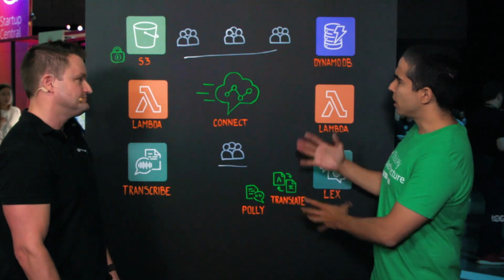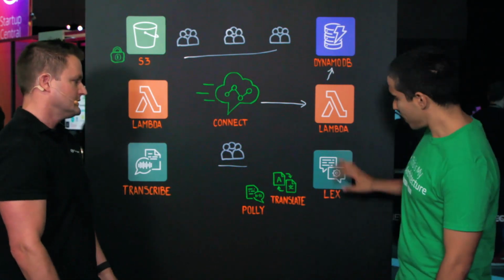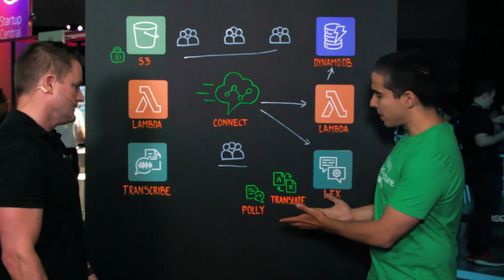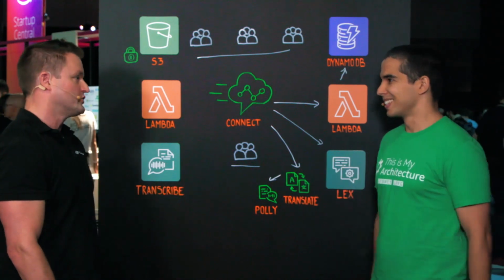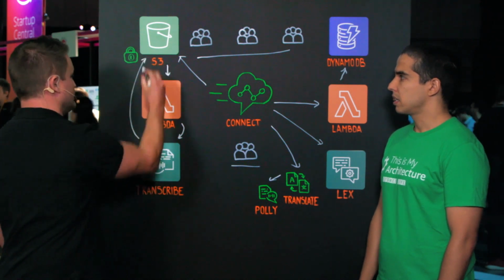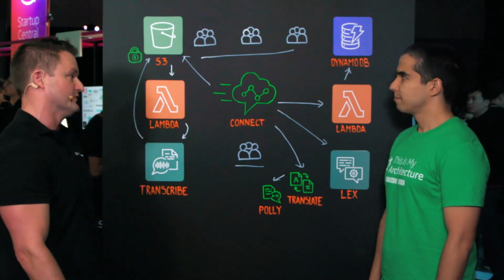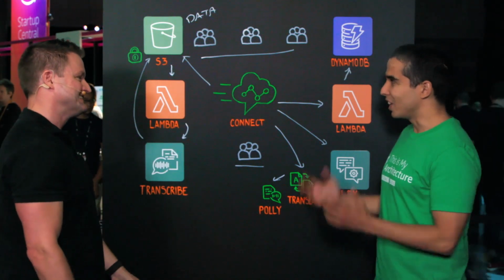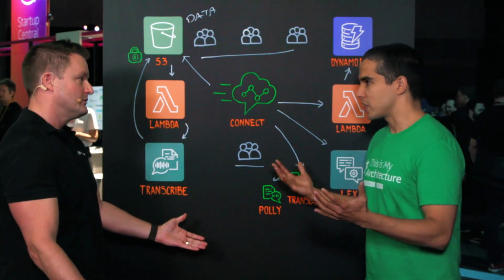DXC + Munich Re: Amazon Connect with AWS Machine Learning Services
In this episode of This Is My Architecture learn how DXC helped Munich Re implement Amazon Connect, a serverless, self-service, cloud-based contact center, coupled with AWS machine learning services such as Amazon Translate, Amazon Transcribe, and Amazon Lex enabling the financial institution to deliver personalized, high-quality service experiences to their customers while complying with regulations.

Host: Gerardo Estaba, Senior Partner Solutions Architect, AWS
Customer: Matt Cudworth, AWS Practice Executive, DXC